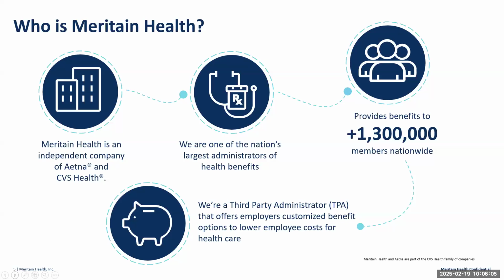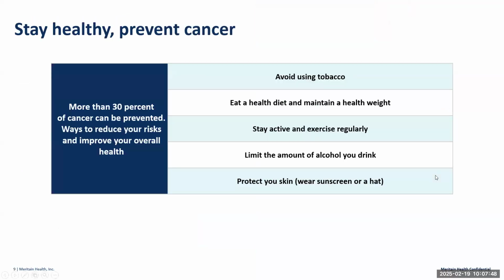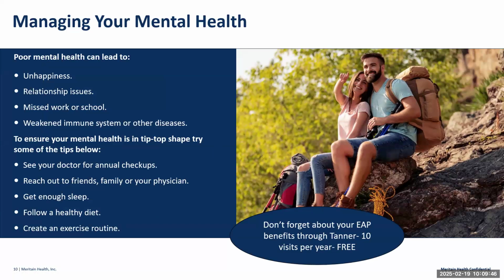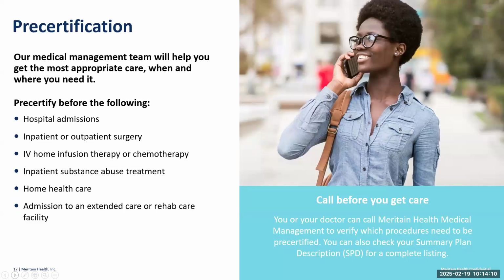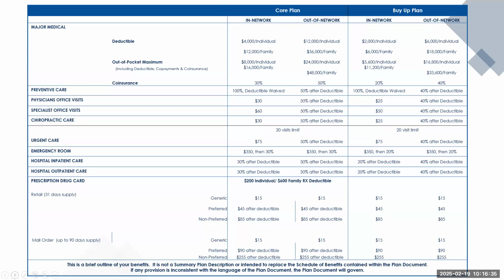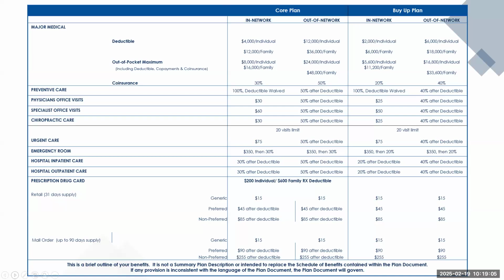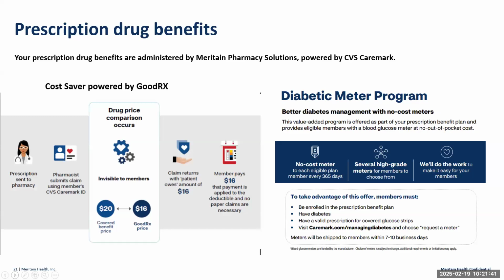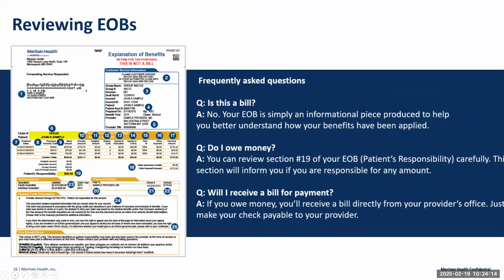Basics of Meritain Insurance - Feb. 19